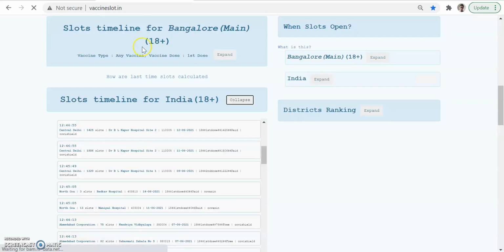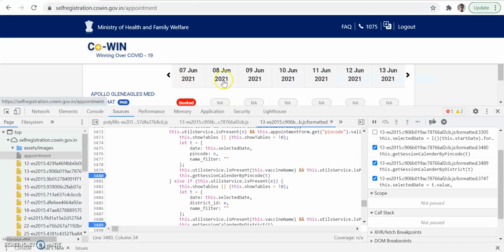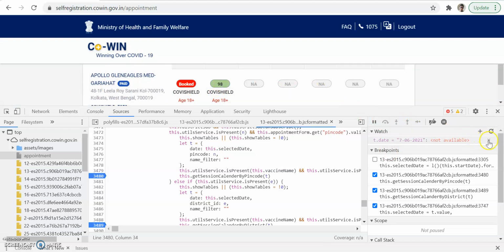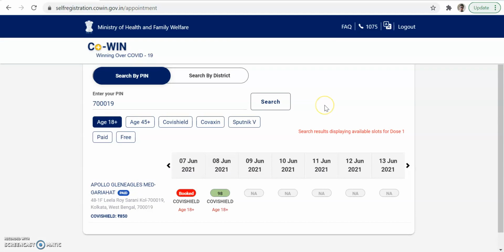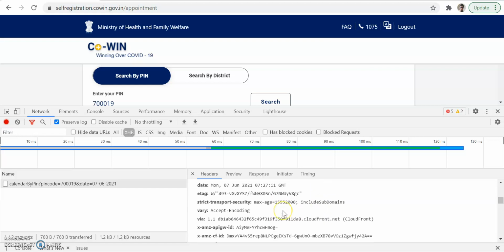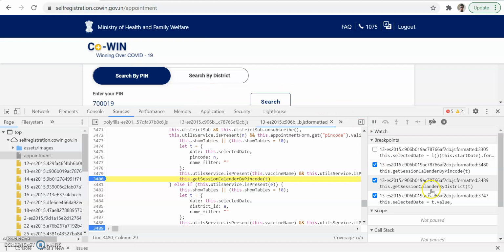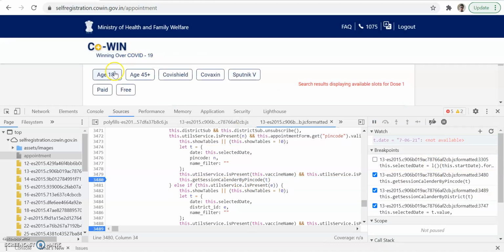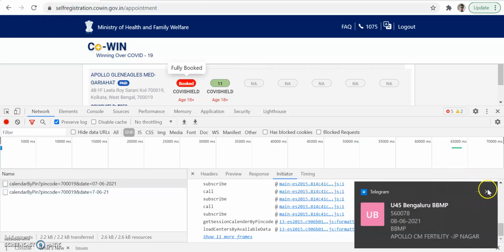How to bypass Cowin's Cache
UPDATE : 10/6/2020 : Cowin has reduced cache interval from 5 mins to 1 minute so you should be able to see slots within max 1 minute

Most of us are not able to see slots for few minutes in Cowin's app or website whenever slots are available because of the caching. The caching period is very long and around 5 mins. We can bypass it by changing the format of the date being passed. So if date is 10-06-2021, you can provide following alternatives :
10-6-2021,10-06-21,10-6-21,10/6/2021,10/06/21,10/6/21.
Date also you can change from 4th to 10th. Remember this API returns 1 week's data. 4th one will fetch you slots for 11th atleast.
You can do this change for DISTRICT search also. Code to put debug point at is 6-7 lines below the point I have mentioned in the video.
You can also add vaccine=COVISHIELD  (using t.vaccine = 'COVISHIELD'). If you change the case, API will return empty response.
So (6 Date formats)*(7 possible dates)*(pincode and district search) + t.vaccine=COVISHIELD/COVAXIN = Total 85 combinations possible
This change needs to be done once per pincode. After that this date format will also get cached for that particular pincode or district. If you want to search again for the same pincode try using different format